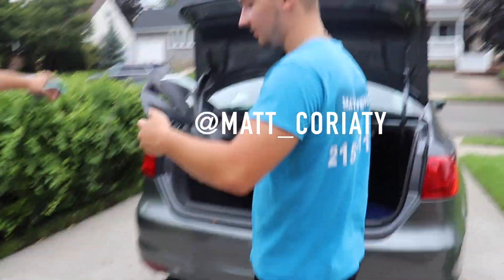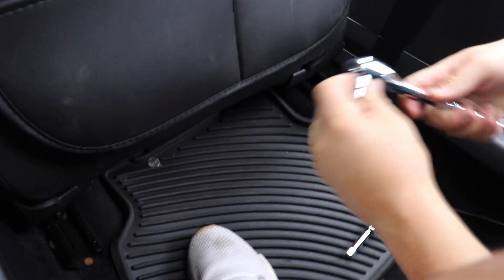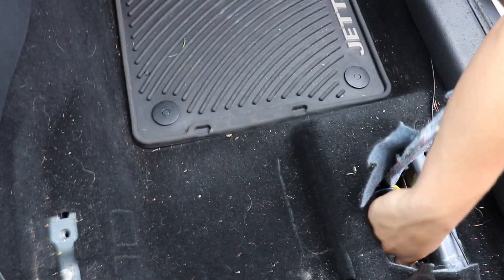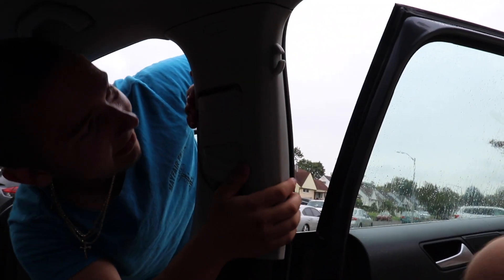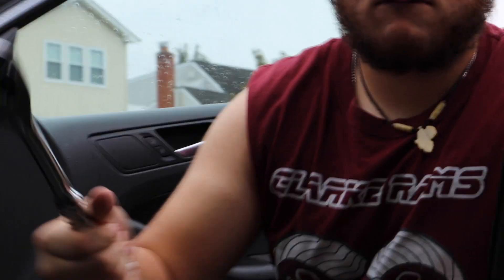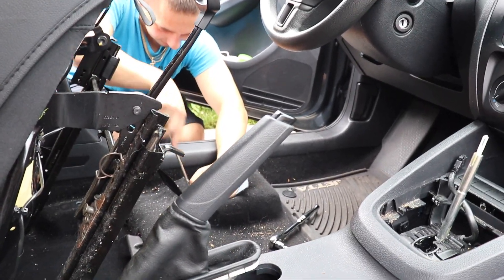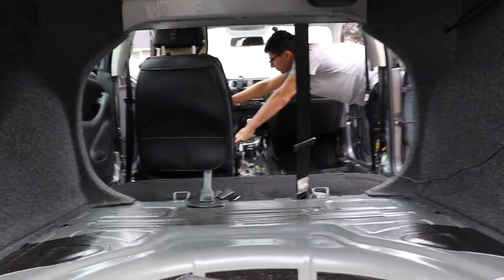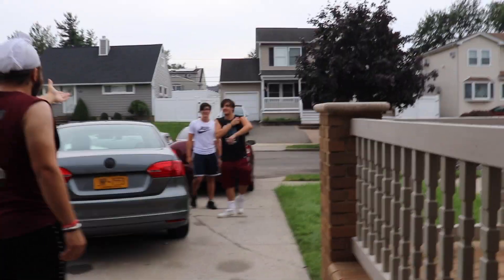GUTTING A RACECAR